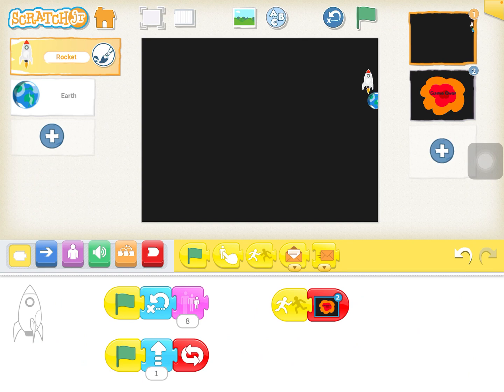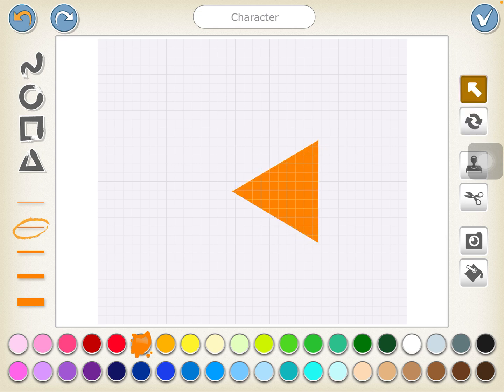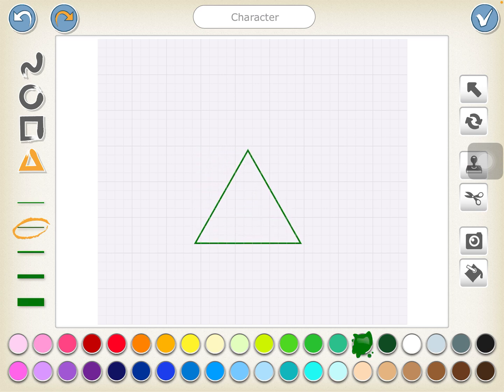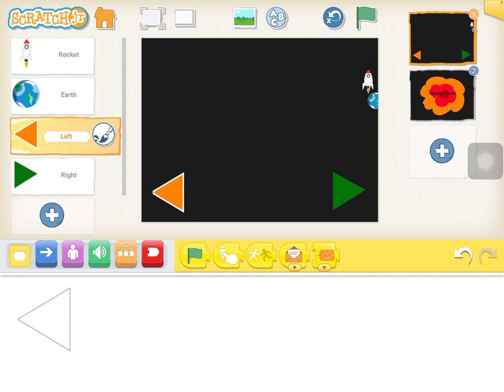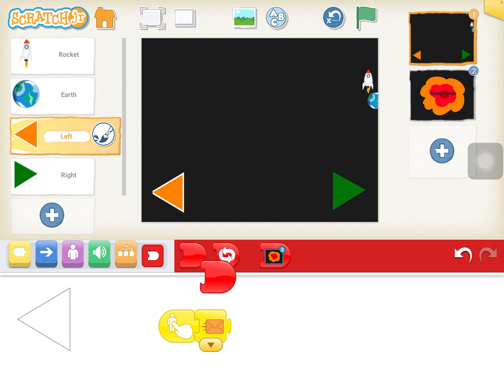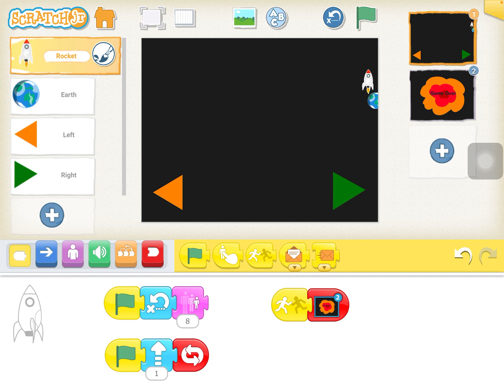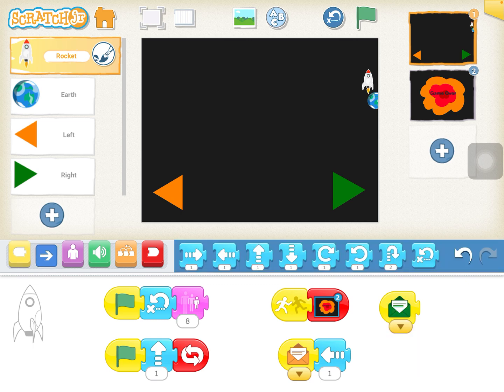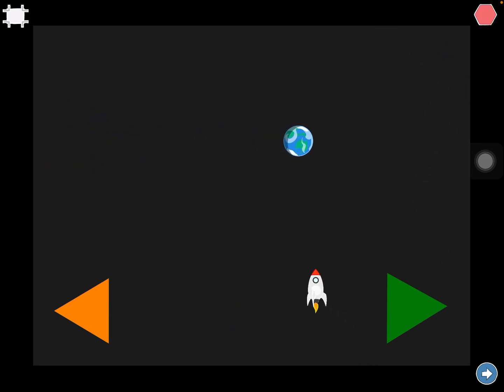Rocket Game V4